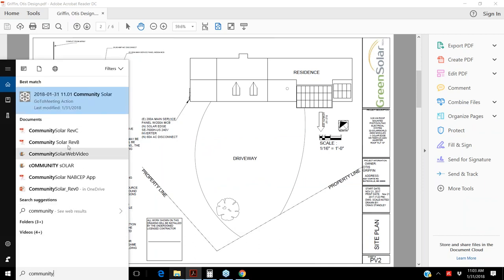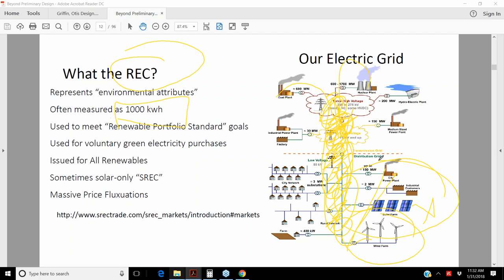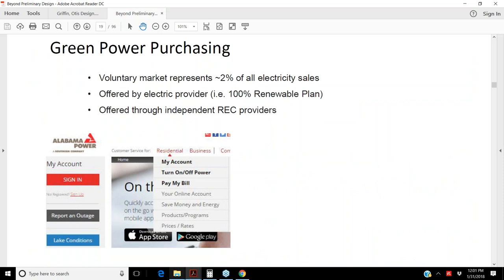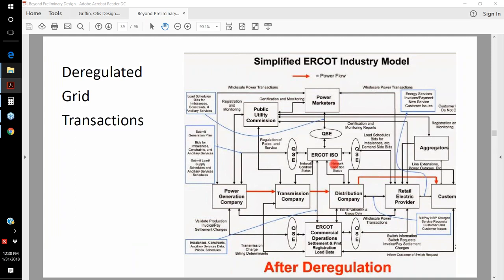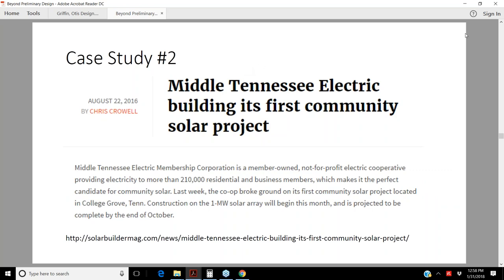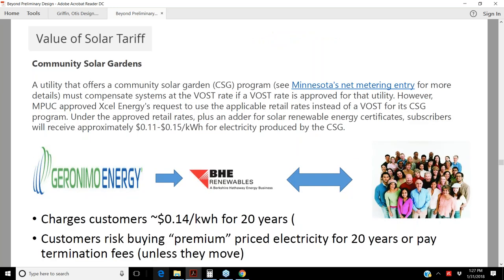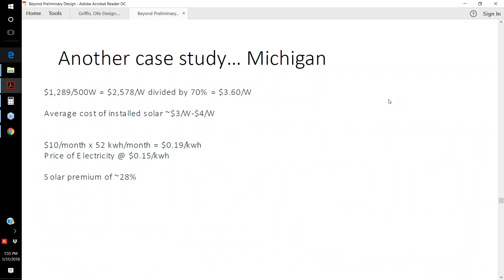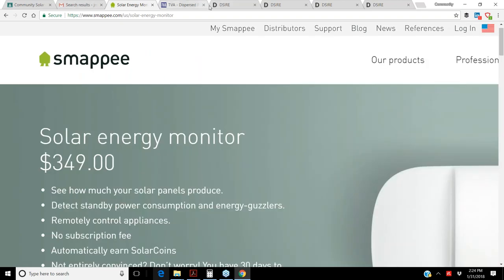20180131 Community Solar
We cover green energy transaction fundamentals and community solar case studies so you can confidently pursue your sustainability goals.